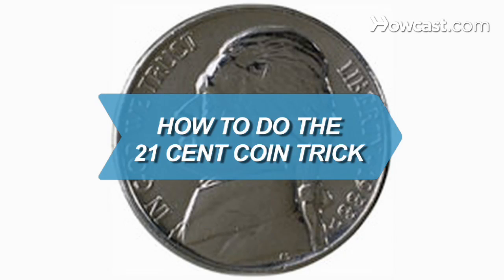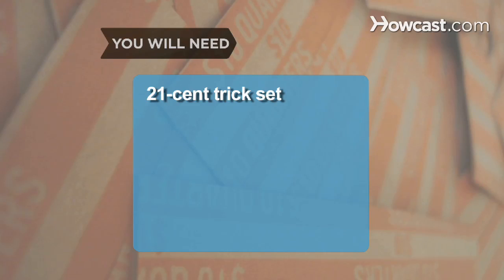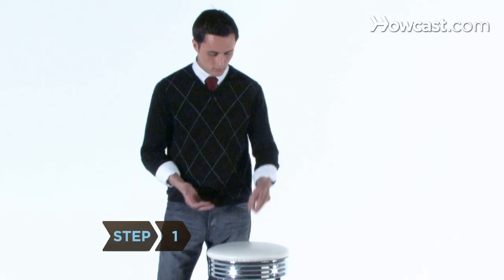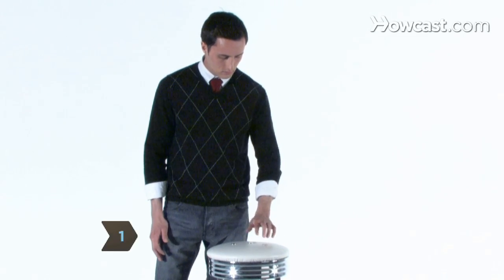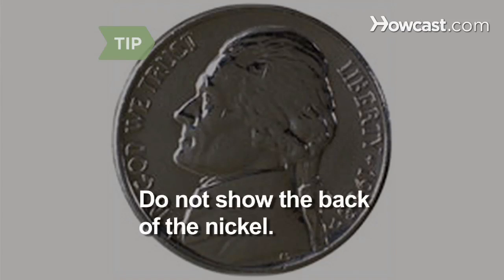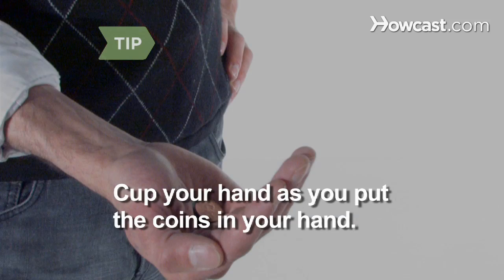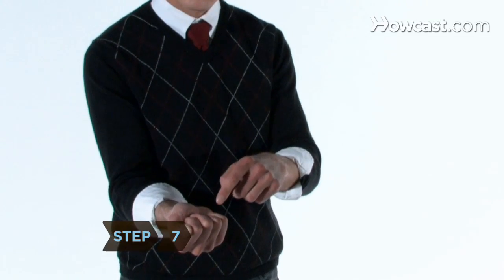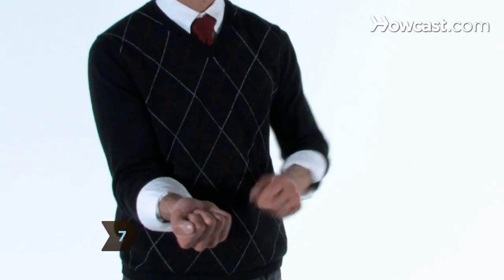How to Do the 21 Cent Coin Trick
Bring this trick to your next gathering to impress your friends.

Step 1: Show the coins
Display the coins on a table. Then show the audience the four coins: a penny, a dime, and two nickels.

Tip
Do not show them the back of the nickel -- it's a gimmick coin.

Step 2: Tell them a story
Tell the audience you have 21 cents to purchase candy.

Step 3: Place the coins
Place the shell nickel in your palm, shell-side up. Then, place the penny, dime, and the other nickel on top.

Tip
Cup your hand as you're putting the coins in your hand so the audience can't see the shell.

Step 4: Ask audience
As you're doing this, ask the audience to help you count. When they add up the coins, they should say "21 cents."

Step 5: Press down with finger
Make a fist and press your fingers down to snap the coins in place inside the shell. You now have what appears to be one nickel in your hand.

Step 6: Take away coin
Tell the audience you forgot to purchase a piece of candy for your sister so you're going to take a nickel out of your hand and place in it your pocket.

Step 7: Keep hand in fist
Keeping your hand still in a fist, ask them how much money should be in your hand now that you took a nickel away. They should say "16 cents."

Step 8: Open hand
Open your hand to reveal the magically disappeared coins.

The 2006 five-cent coin is the same weight and metal alloy as it was when it was first minted in 1866.